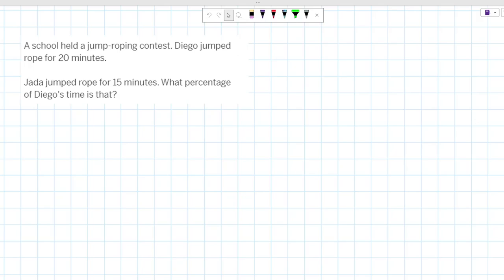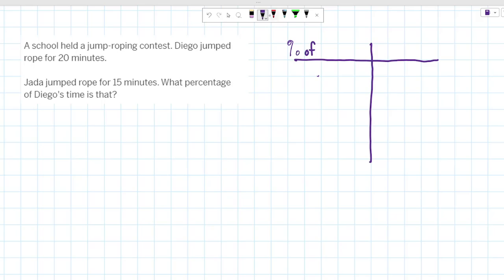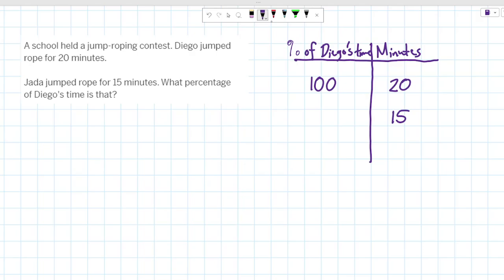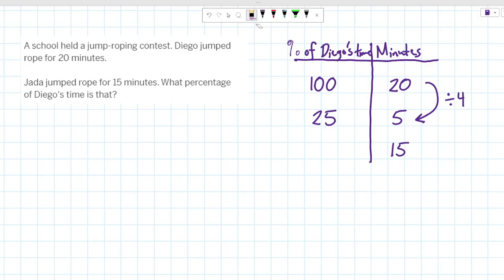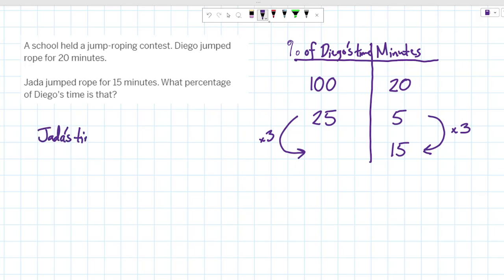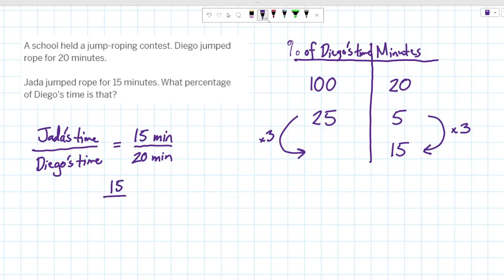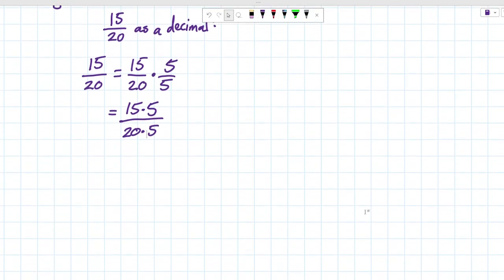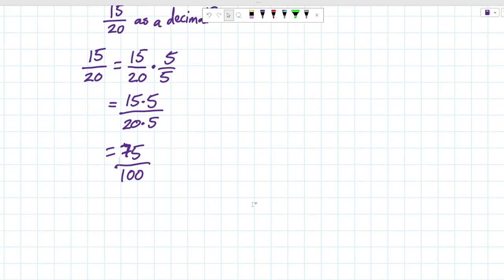3.16 Jada's jump rope